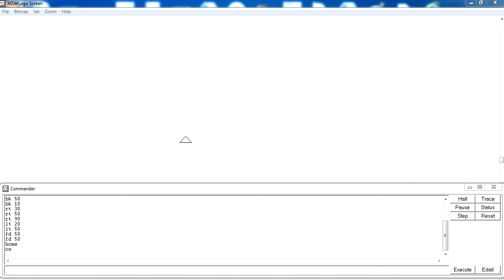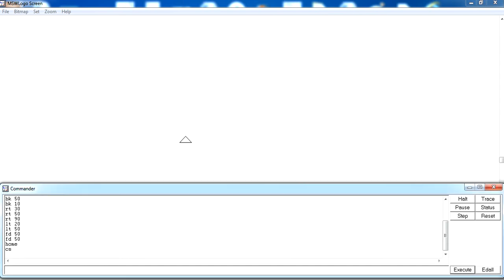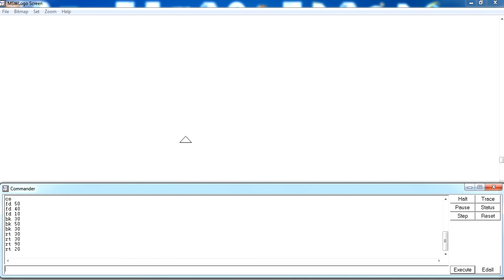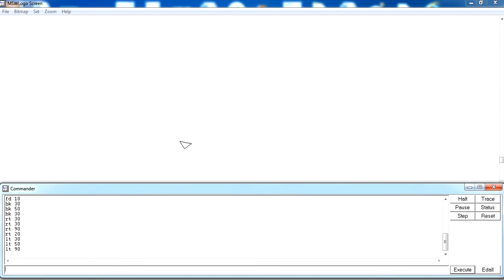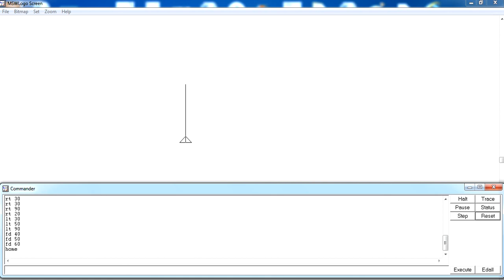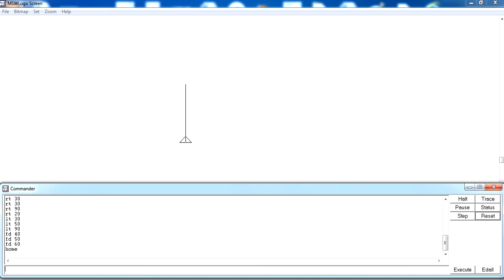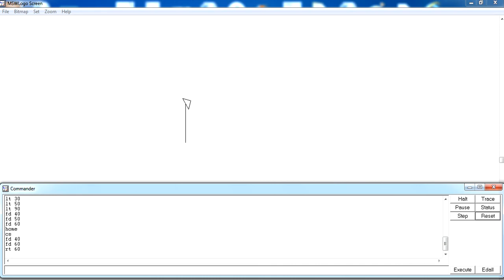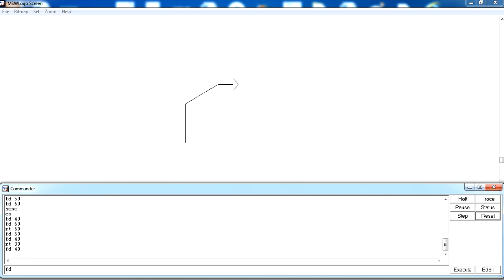Windows Logo Commands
This video describes basic commands of Windows Logo Programming Language